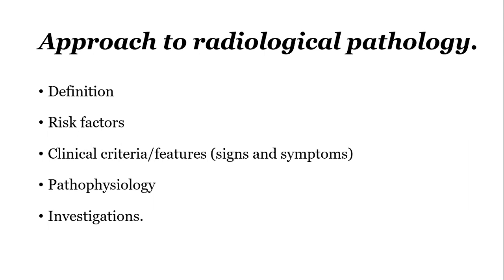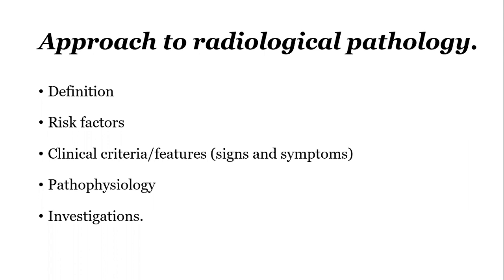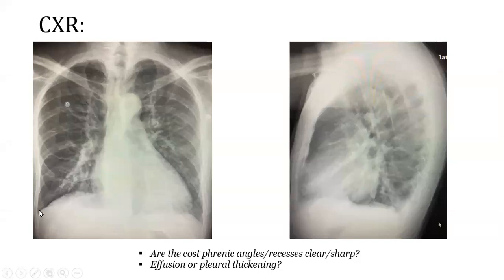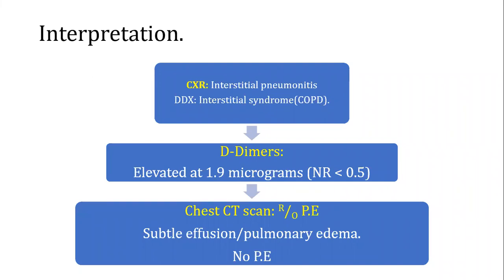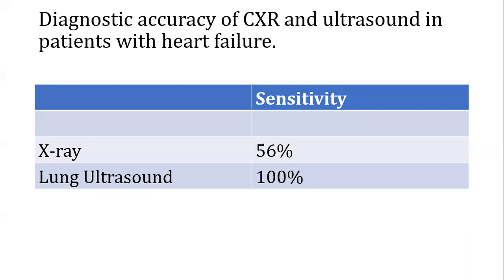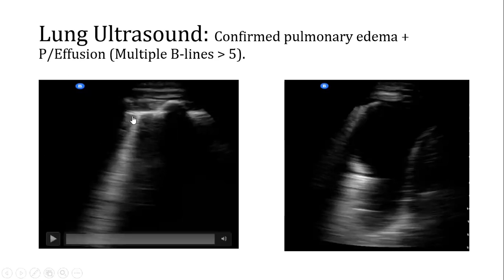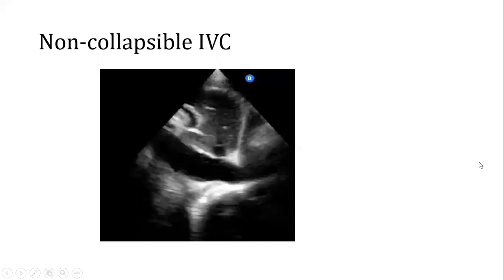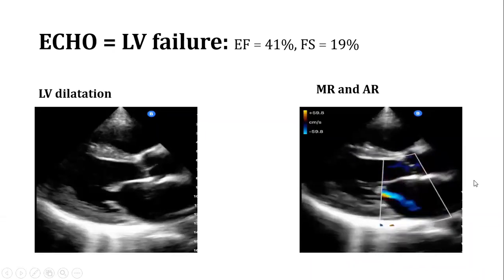Lung Ultrasound Vs CXR in Cardiac Disease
Bi monthly RWB lecture series Presented by Bassimwa A. Vitus  Senior Imaging Technologist and Specialist Sonographer. Presented on 10/11/2022